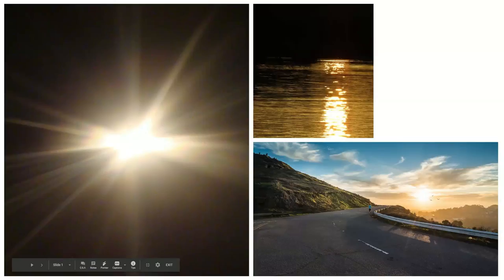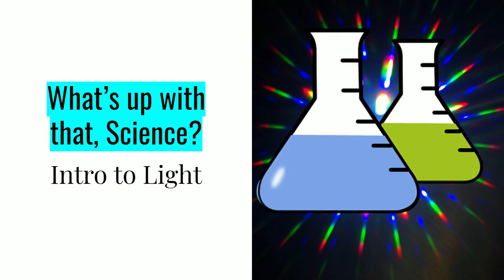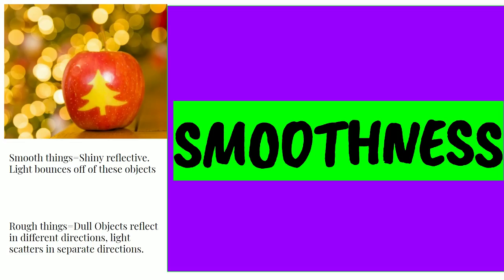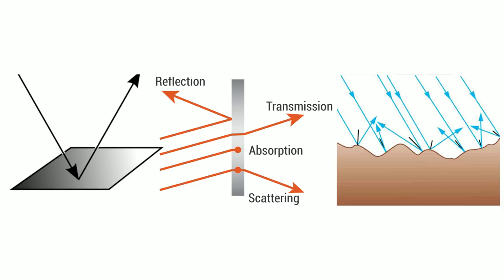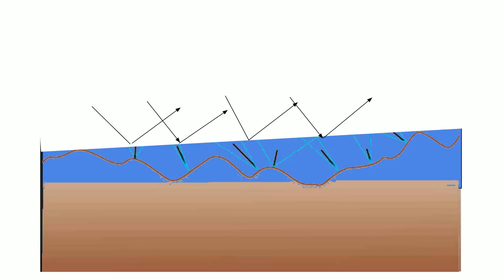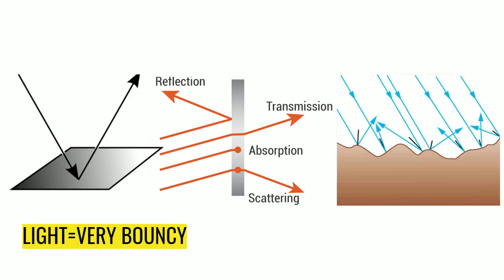What's up with that, Science? Light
What's with that, Science? Light